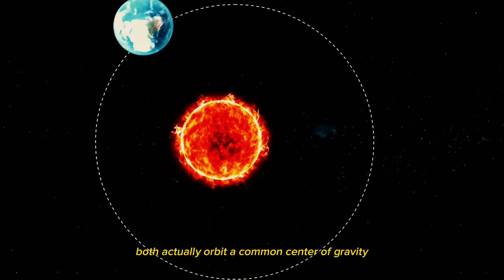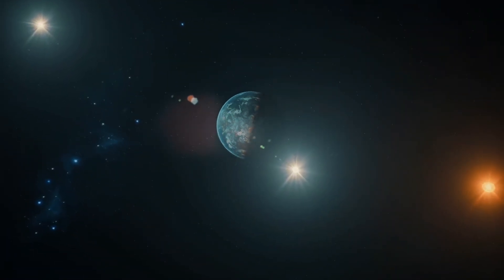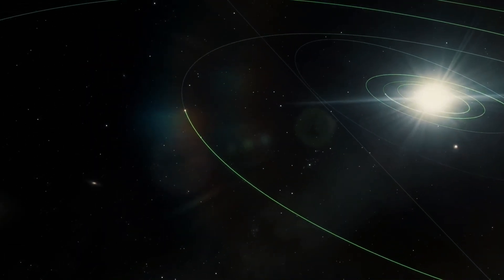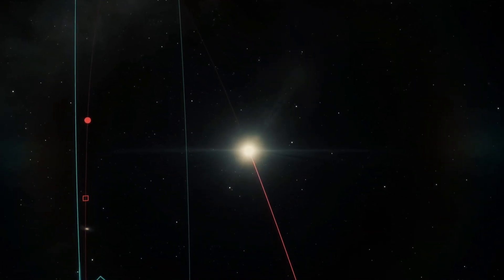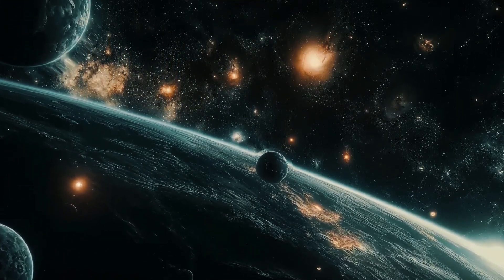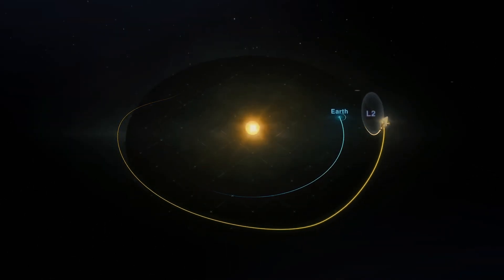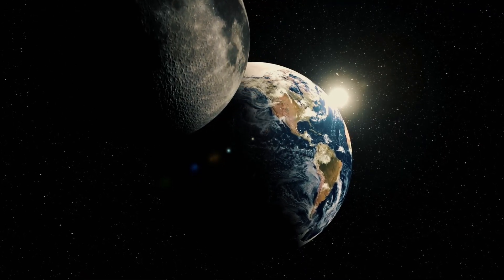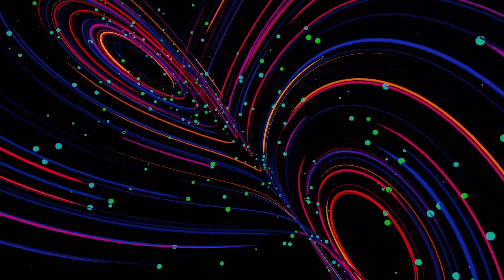Newton's 3 body problem explained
3 body problem explained
3 body problem concept

(00:00) Introduction
(00:08) Barycenter concept
(00:46) 3 body problem
(02:29) Henri Poincaré (Perturbation theory)
(03:27) 3 body problem has no general solution
(04:20) Simplied version of 3 body problem
(05:27) Chaos theory

1) This video has no negative impact on the original works (It would actually be positive for them)
2) This video is also for teaching purposes.
3) It is not transformative in nature.
4) We have only used bits and pieces of videos/audios to explain our point.